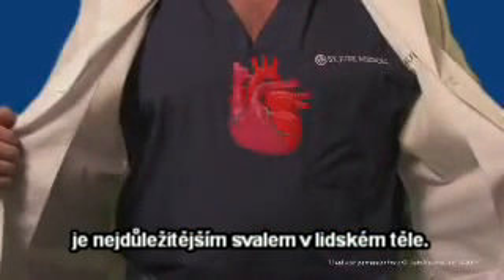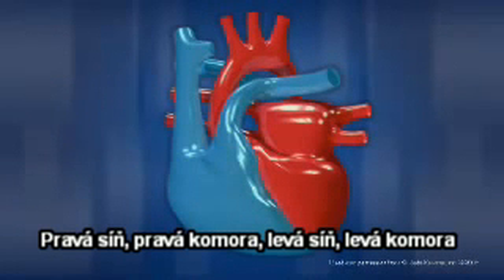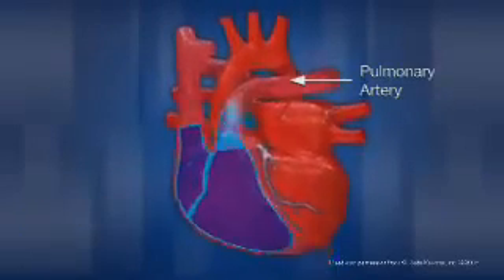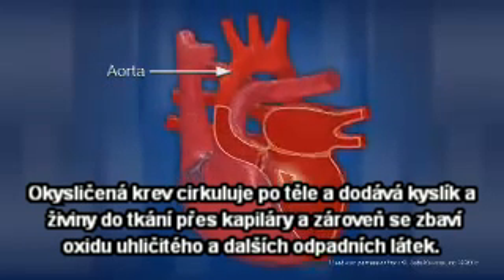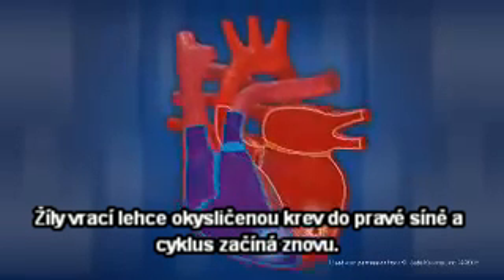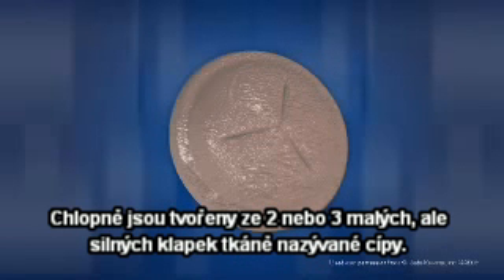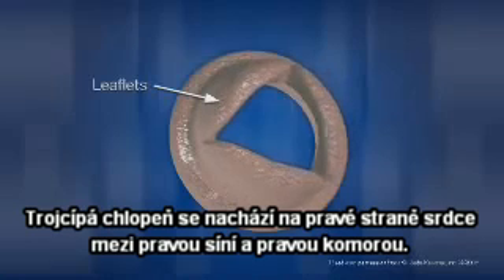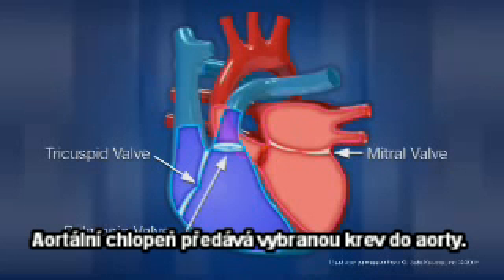Biologie-Lidské srdce(cz titulky)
Doktor vám vysvětlí, jak funguje lidské srdce a kapiláry ;)

Video nevlastním! Pouze jsem jej volně přeložil a přidal titulky. Vhodné jako vzdělávací prostředek pro základní školy a víceletá gymnázia k tématu "biologie člověka - oběhová soustava"